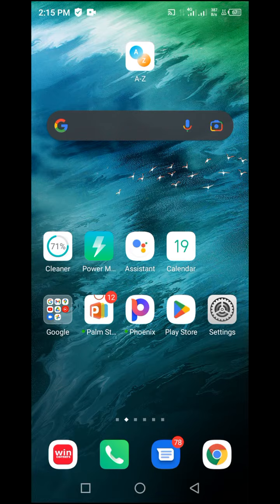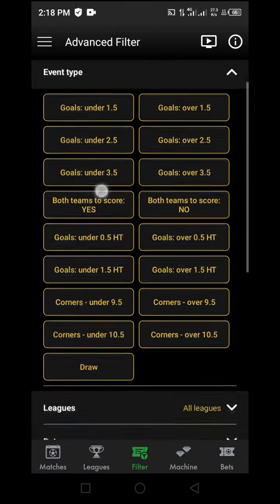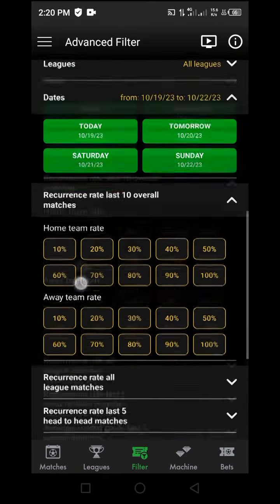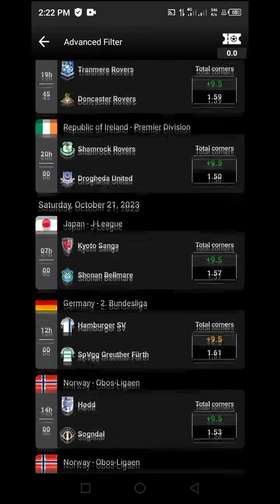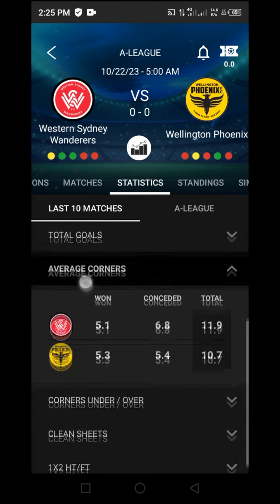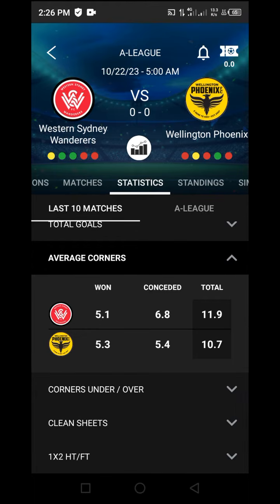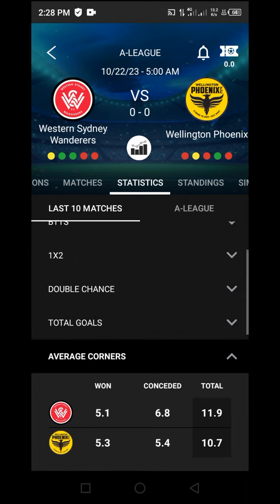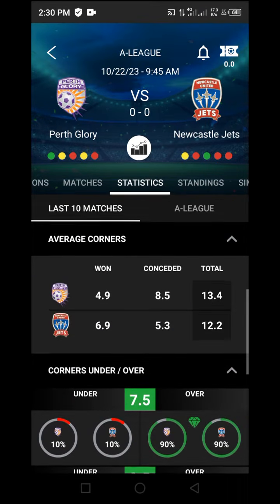Episode 1: Corner Kicks Soccer Matches Predictions Strategy Revealed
Do you want to learn how to predict corner kicks like a pro? Do you want to discover the best corner kick prediction strategy for football betting? If yes, then this video is for you!

In this video, I will show you how you can use data analysis, statistics, and expert knowledge to predict corner kicks and win big with your bets.